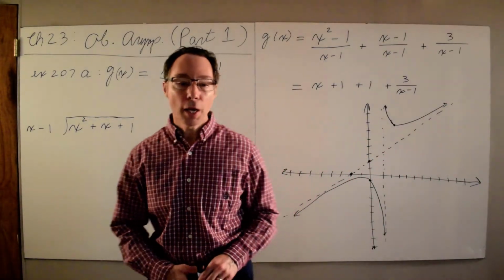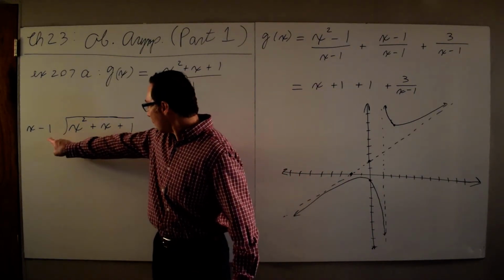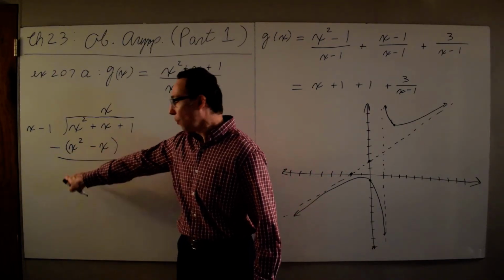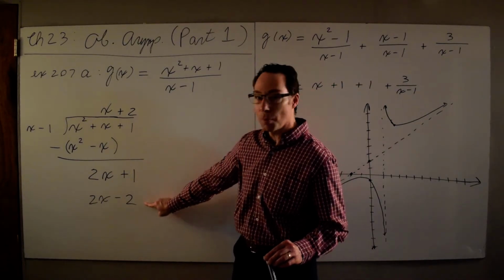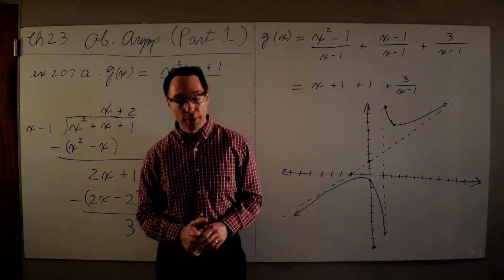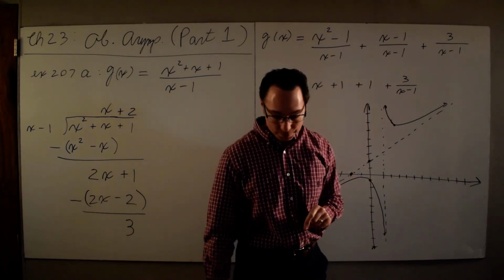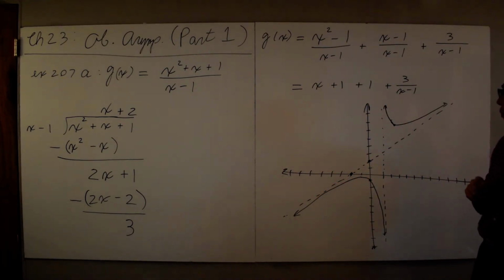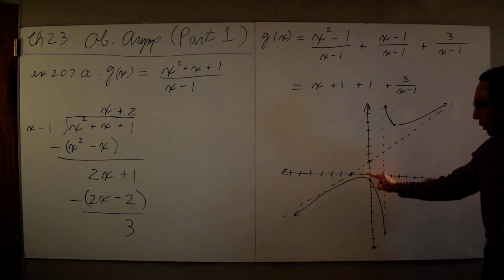Chapter 23 Part 1